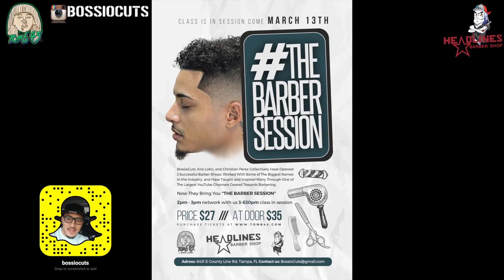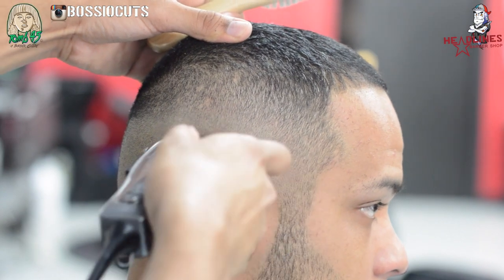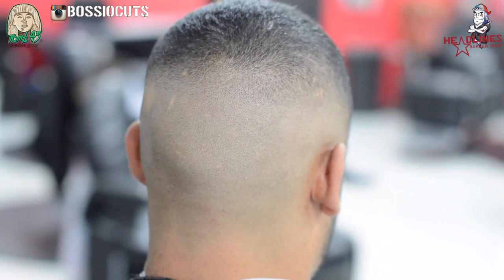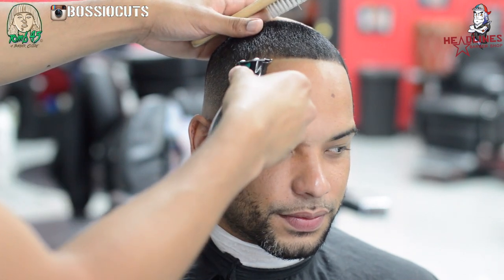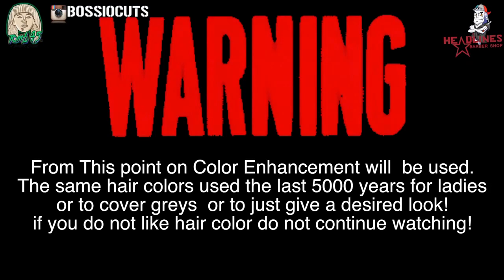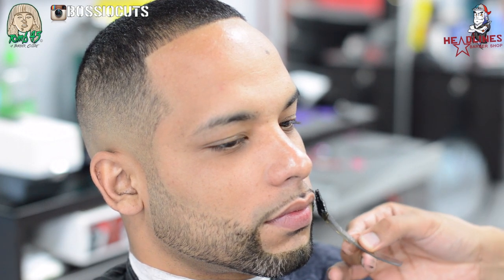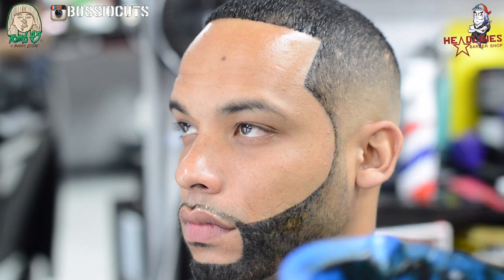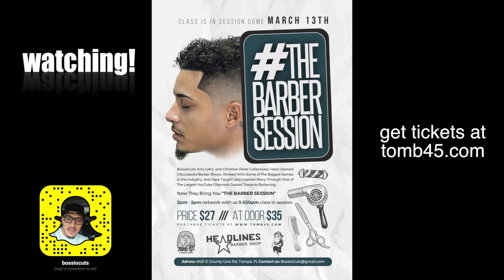Mens Haircut fade! Barber Clipper Cutting Techniques with Hair Color